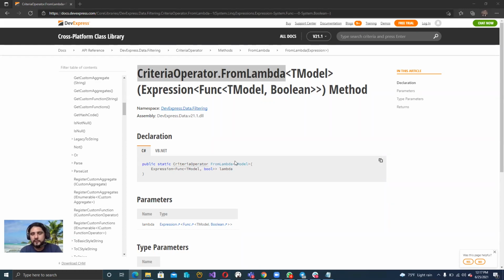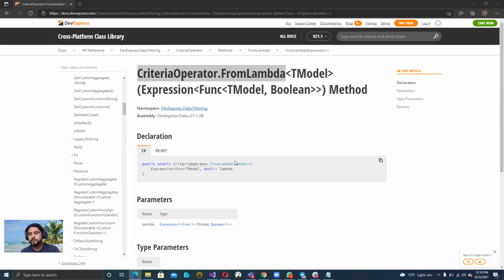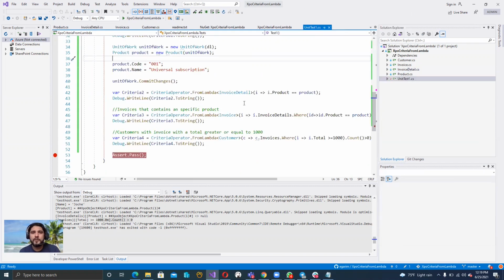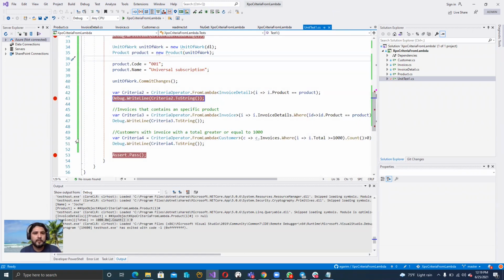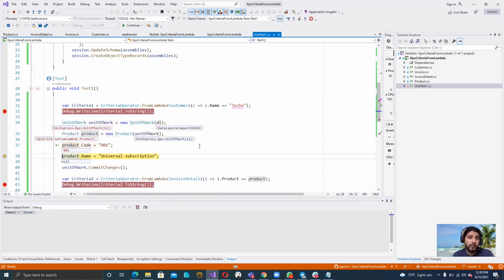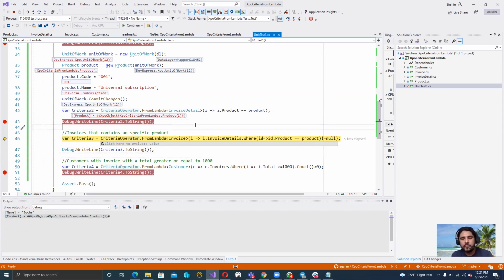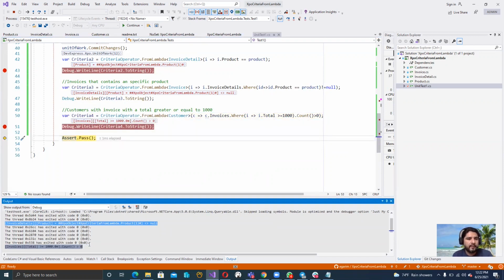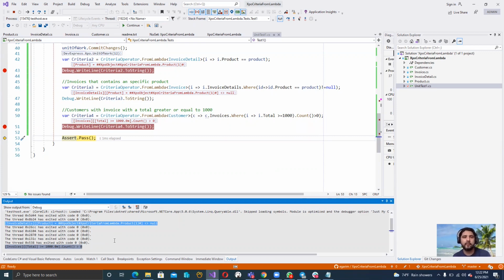Devexpress Criteria Operator From lambda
In this video, I do a demonstration on how to use Criteria Operator From lambda
Source code

Our sites